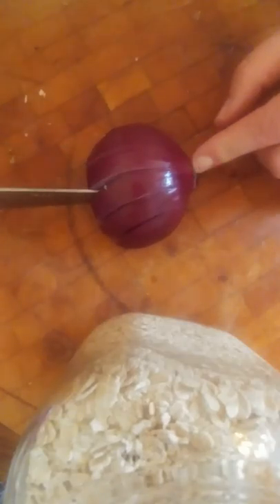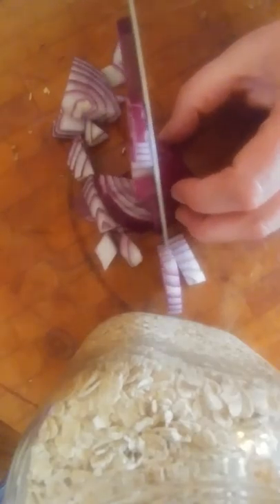New Cooking Star: How to chop an onion for.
An easy way to chop your onions, without the tears!